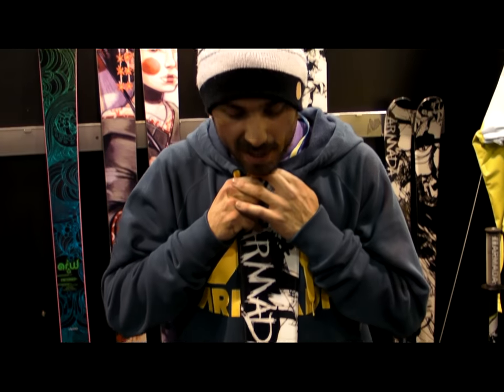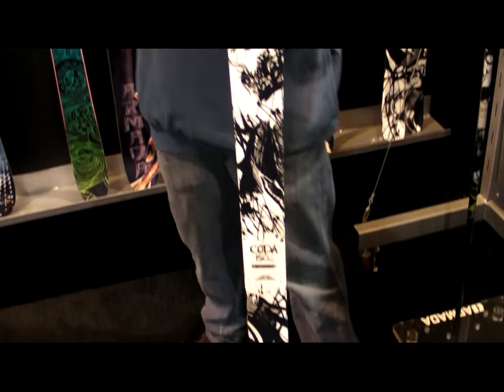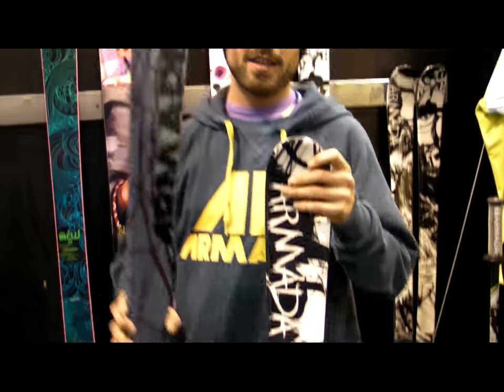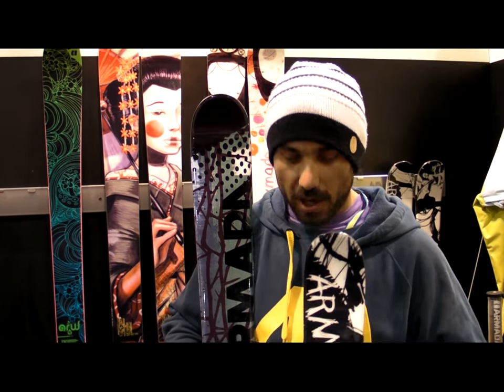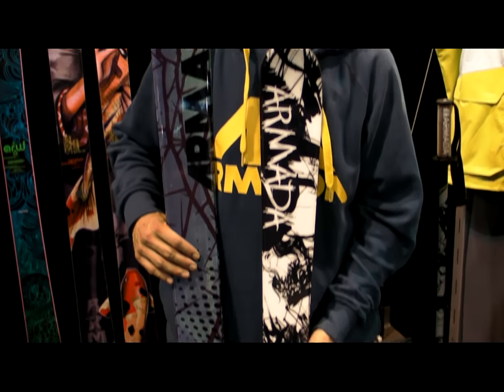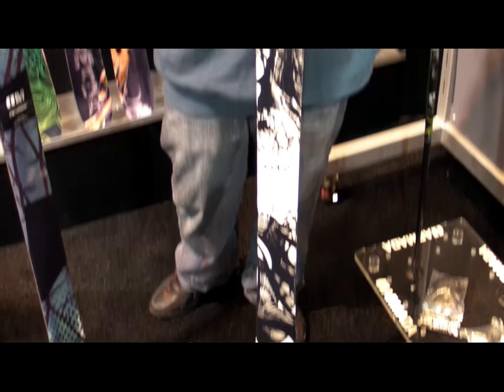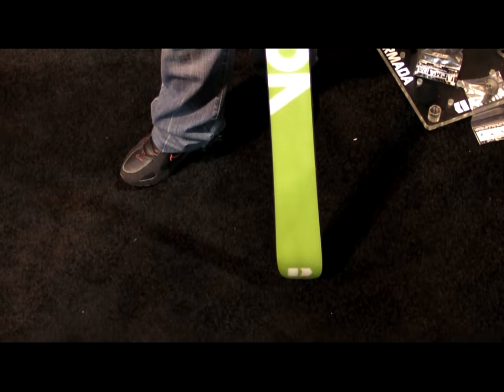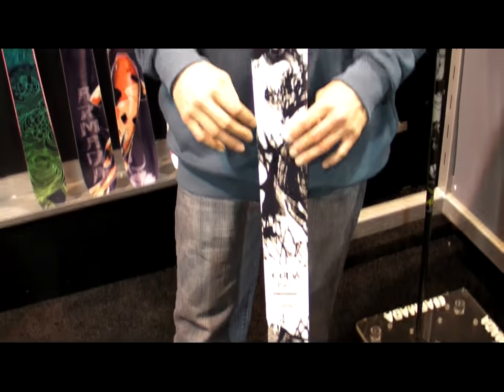Sneak Preview 2011 Armada Skis Coda Junior All Mountain Ski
http:/  ratesikigear.com  Get a sneak peak of Armada Skis 2011 Coda, Junior all-mountain ski, from Mike LaRoche Armada's Northern California ski rep, during the SIA Show in Denver, Colorado, January 29, 2010.